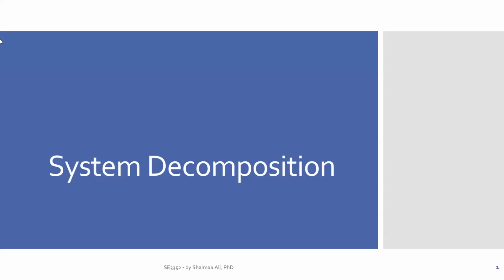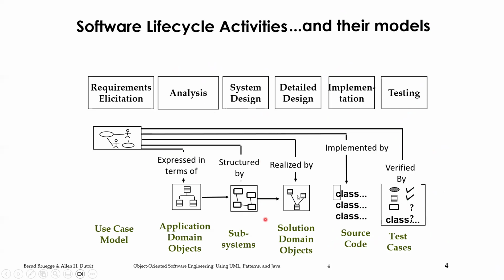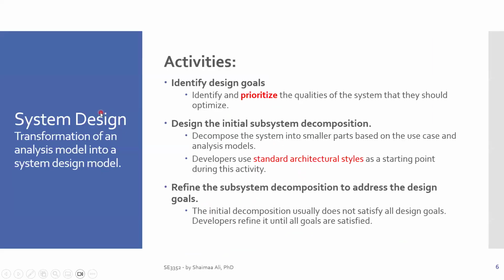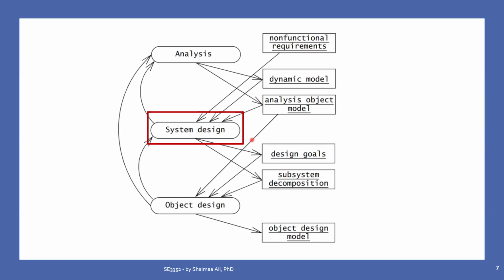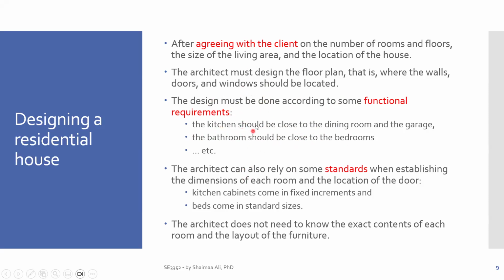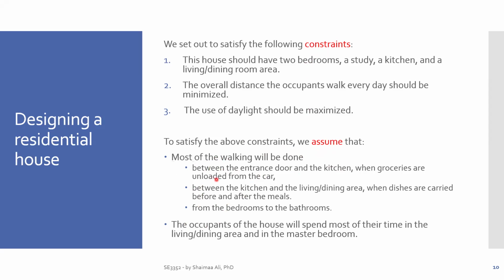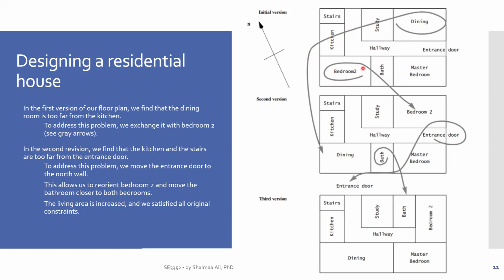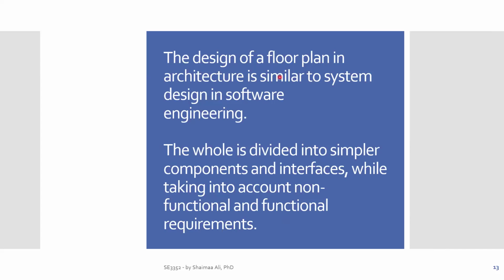06 - System Decomposition 1